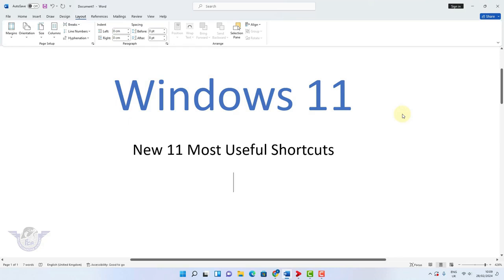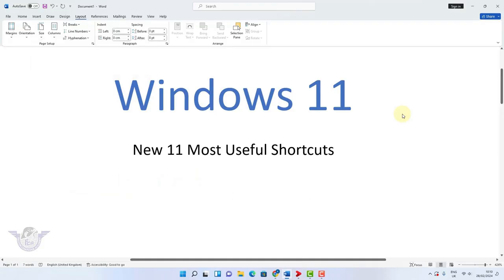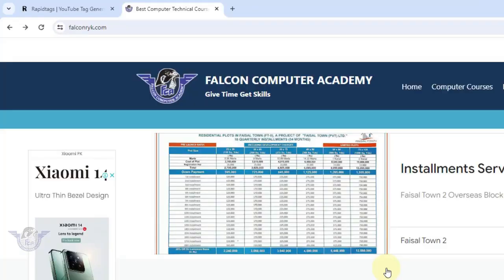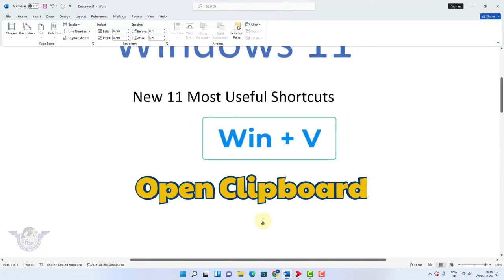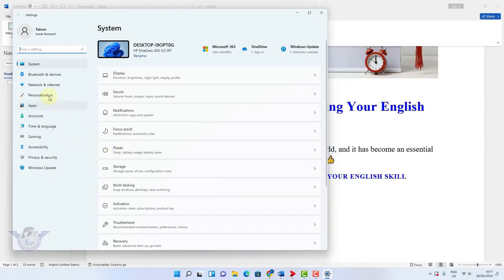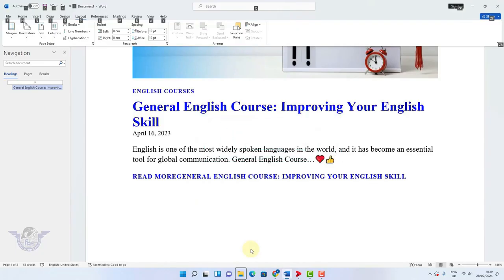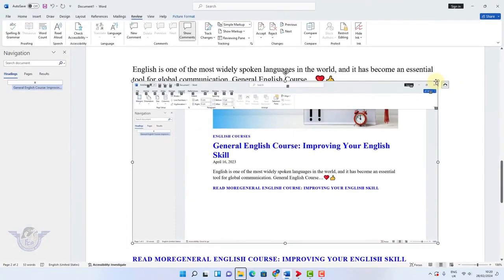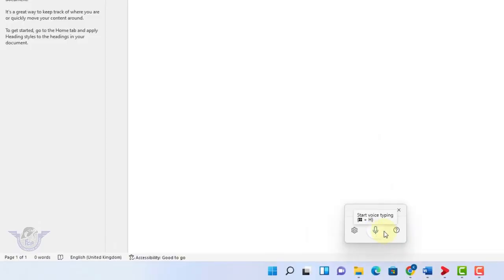Top 11 Amazing Windows 11 Shortcut Keys | Secret Shortcuts Every Windows User Must Know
Discover the Top 11 Amazing Windows 11 Shortcut Keys that can save you time and make your daily computer work much faster! 🚀

In this video, you’ll learn useful Windows 11 keyboard shortcuts, secret shortcut keys, productivity tricks, and time-saving tips that every Windows user should know.

Whether you are a beginner, student, office worker, or professional, these Windows 11 shortcuts will help you work smarter and improve your productivity.

🔥 In This Video You’ll Learn:
✅ Top 11 Windows 11 Shortcut Keys
✅ Secret Windows Keyboard Shortcuts
✅ Time-Saving Windows 11 Tricks
✅ Useful Keyboard Shortcuts for Beginners
✅ Productivity Shortcuts for Windows Users
✅ Easy & Powerful Windows 11 Tips